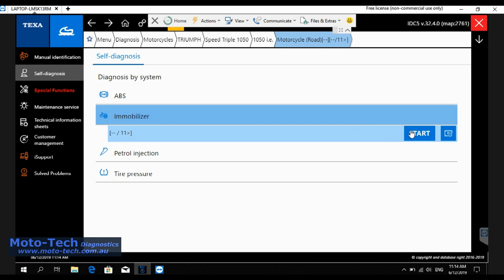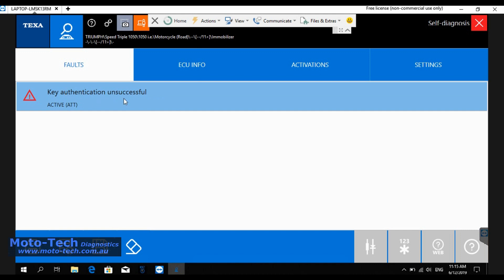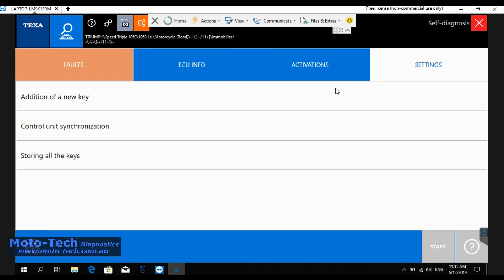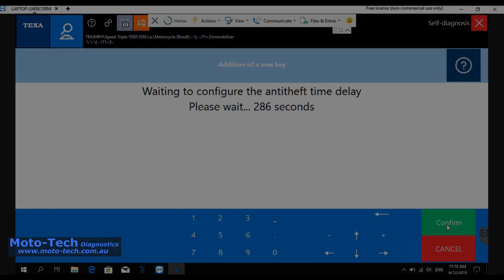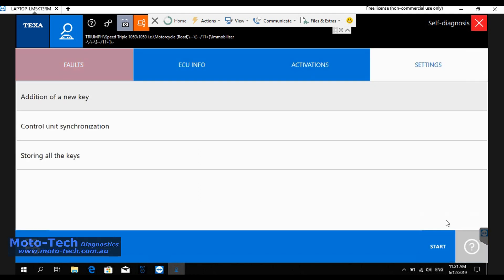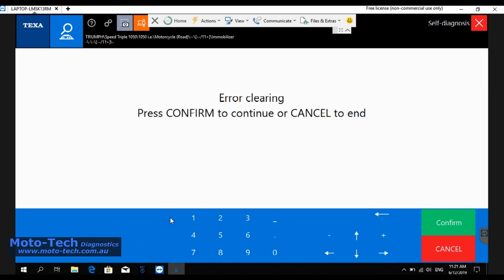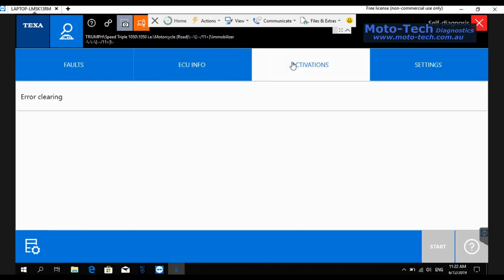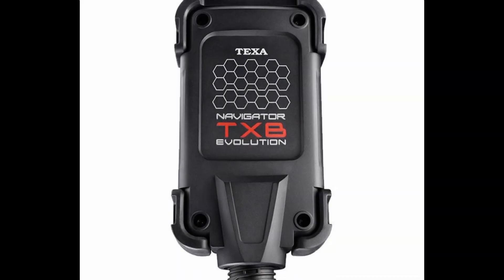Triumph Key Programming with Texa Diagnostics and IDC5 bike software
A quick guide to programming / registering new keys after a lock set replacement Triumph motorcycle using Texa software.